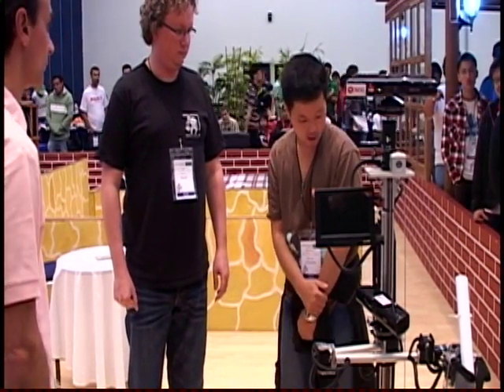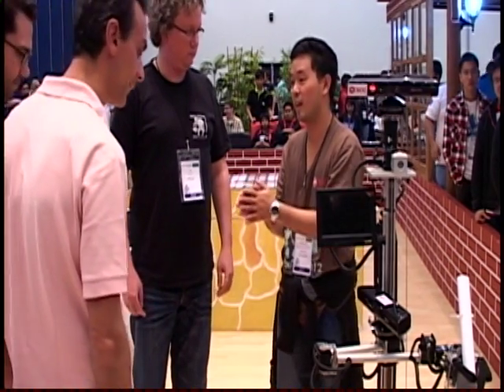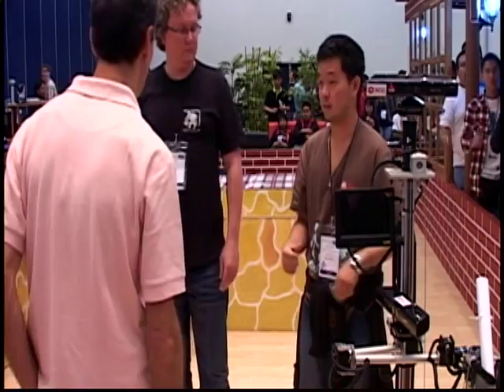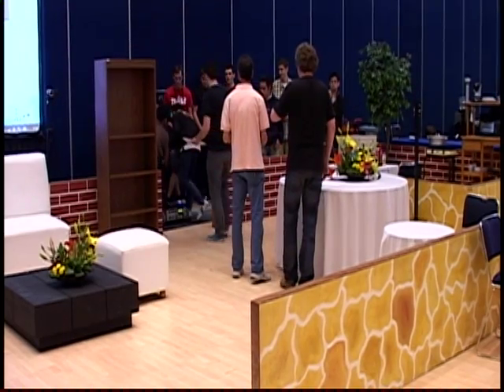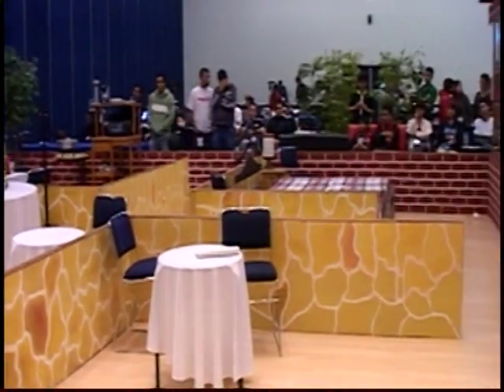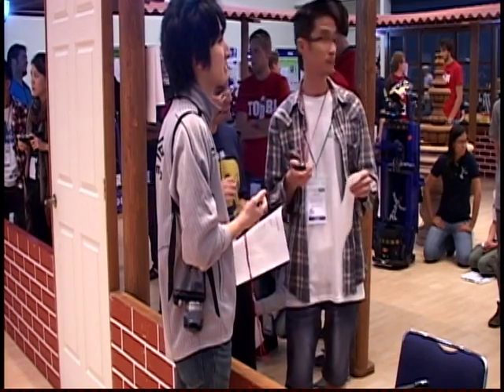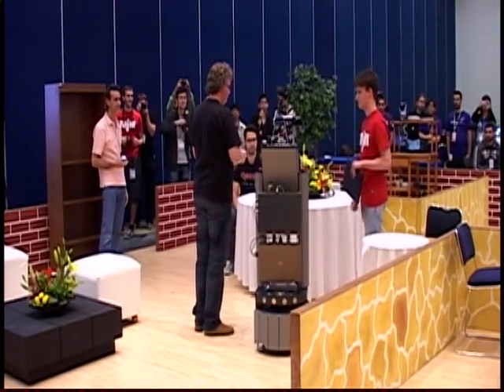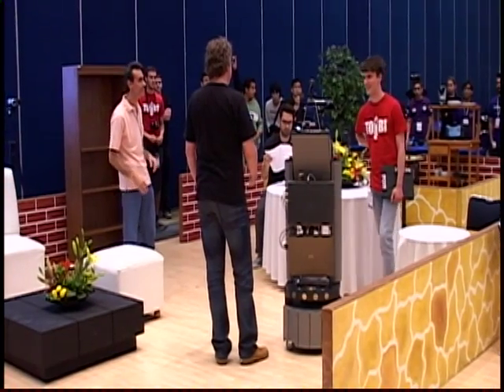RoboCup 2012_04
Video images from RoboCup 2012, Mexico City